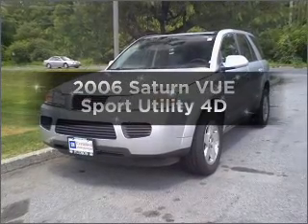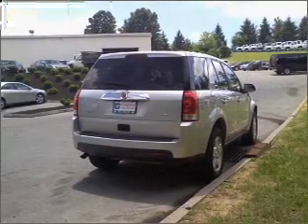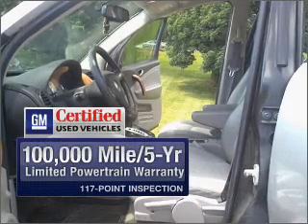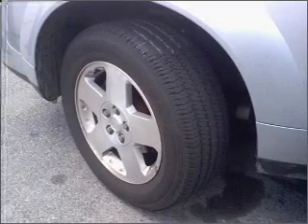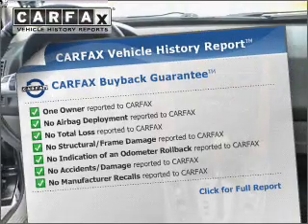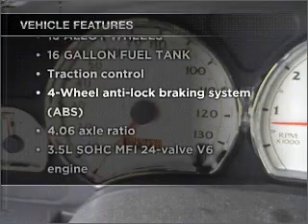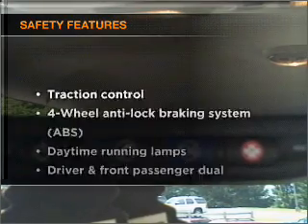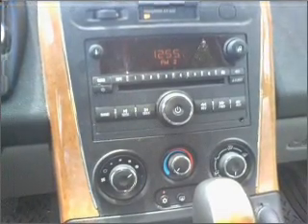2006 Saturn VUE - Poughkeepsie NY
Year: 2006
Make: Saturn
Model: VUE
Trim: Sport Utility 4D
Engine: 6 cylinder 3.5 liter
Transmission:
Color: Bright Silver Metallic
Mileage: 47438
Address:
2023 South Road